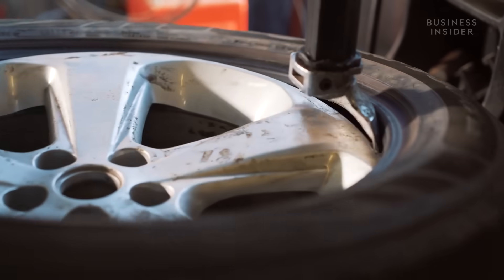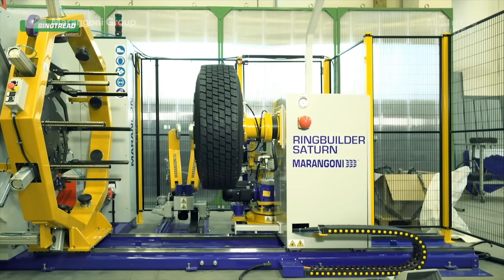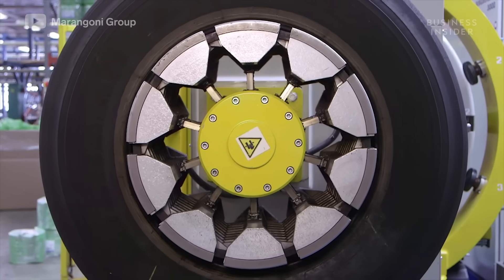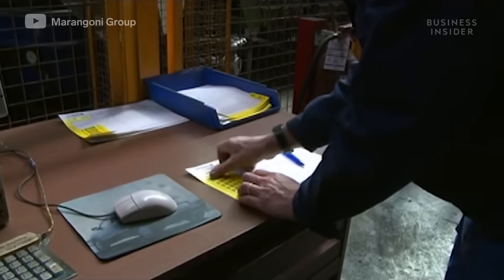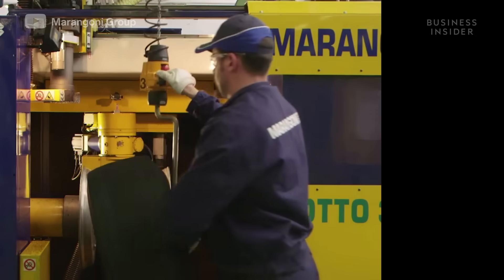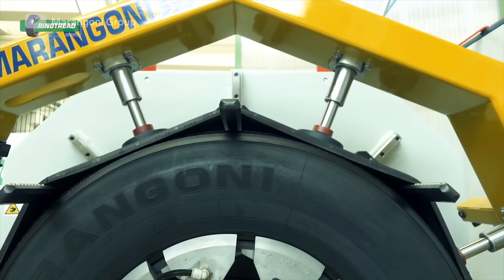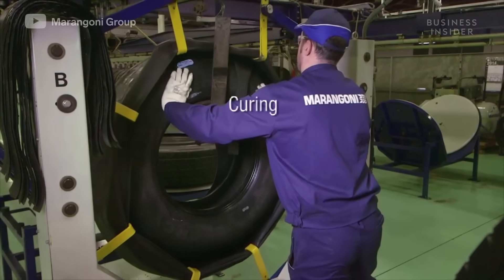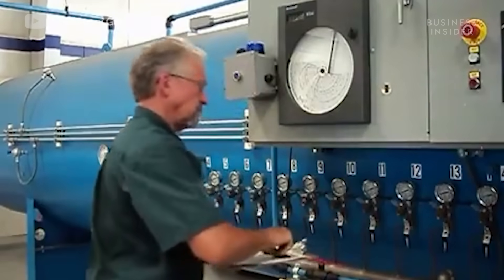How Old Tires Are Retreaded So They Can Be Used Again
The disposal of tires represent a significant burden on the environment. Tires can't go to landfills; they take up too much space and are not biodegradable. Companies like Marangoni, therefore, developed methods to recycle and reuse old tires. Watch how retreading machines make old tires usable again.